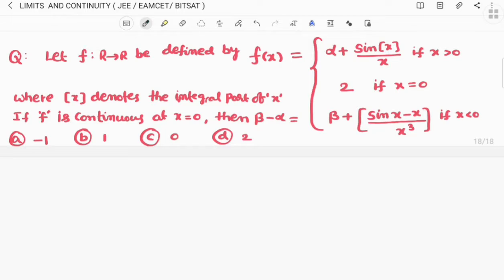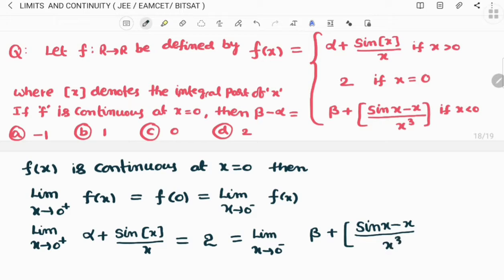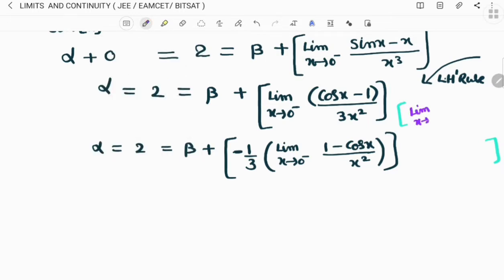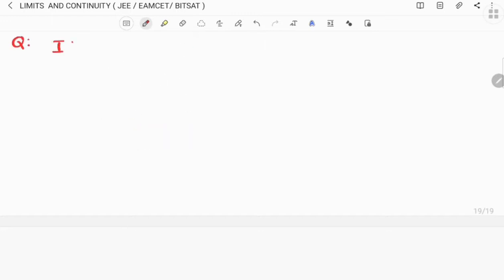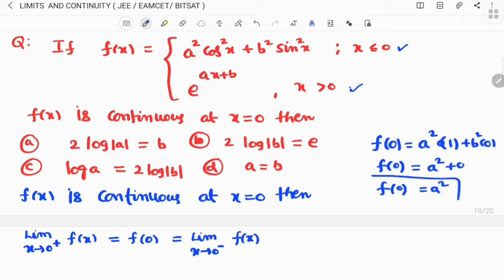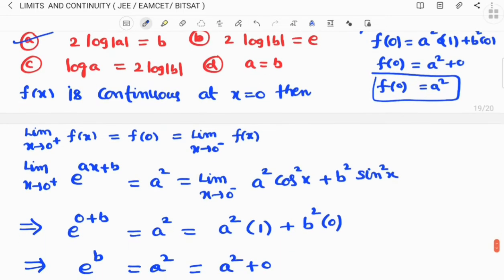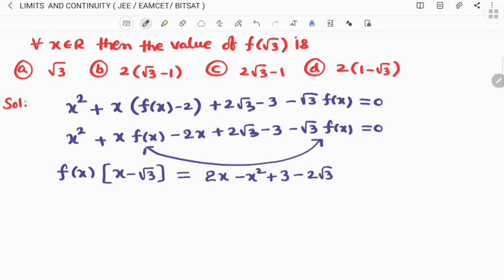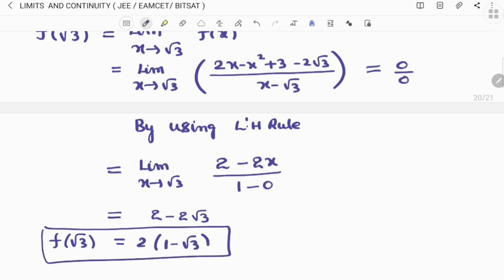limits Continuity limits jee bitsat eamcet